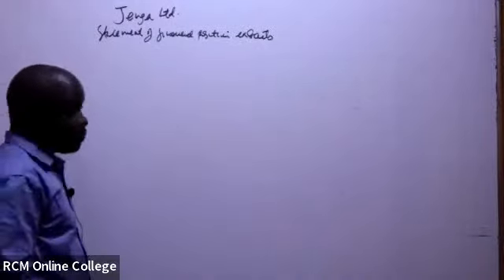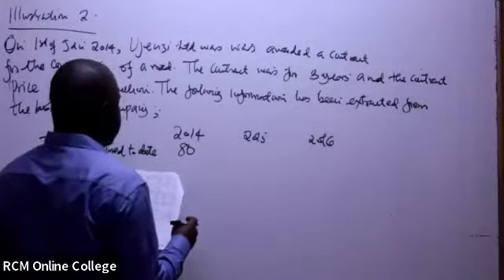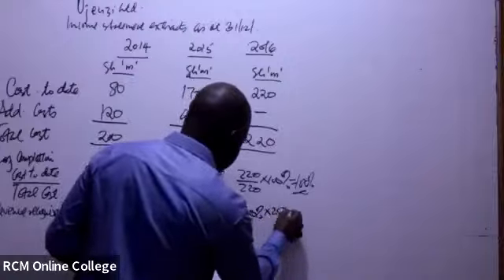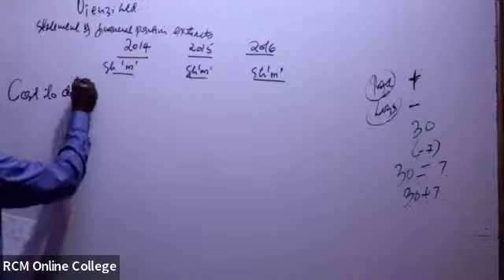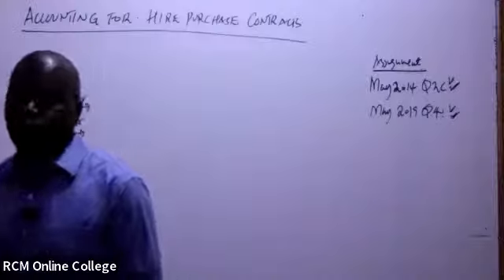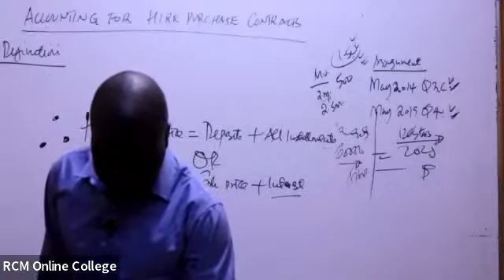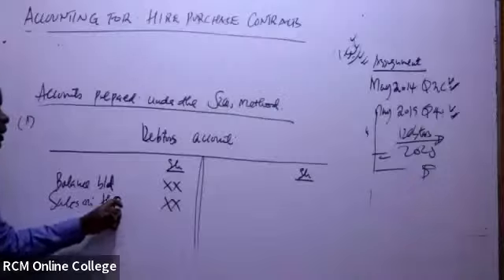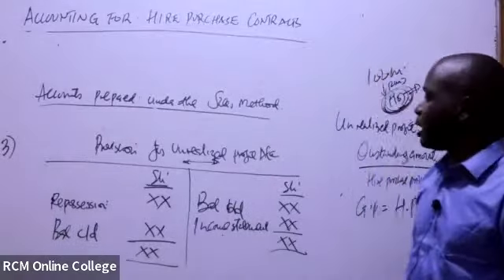Financial Reporting-CPA KENYA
RCM is for everyone – and so are our courses! Whether you’re looking to study CPA, ATD, CIFA, BDA, CAMS or CS, we have flexible options to fit your schedule.